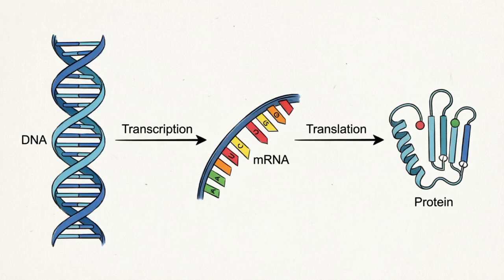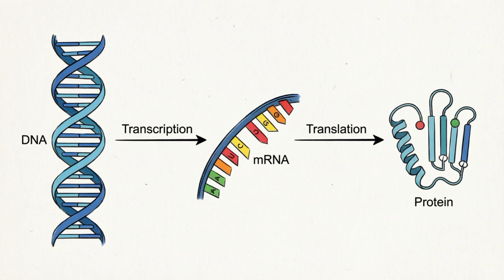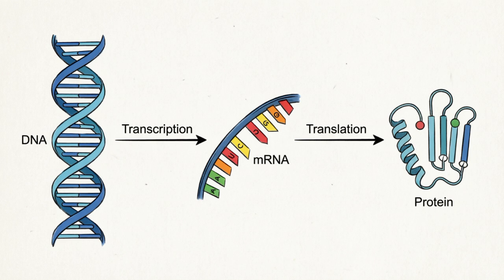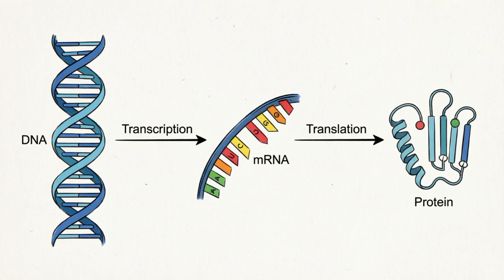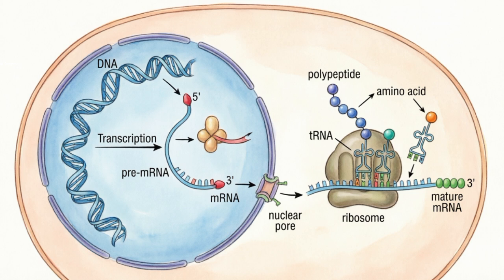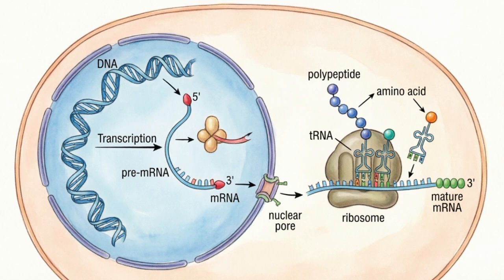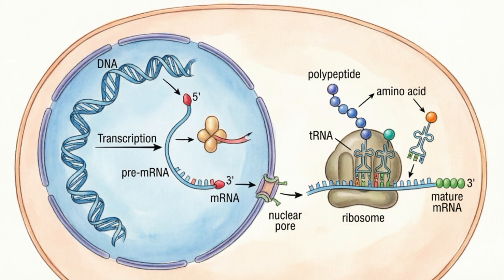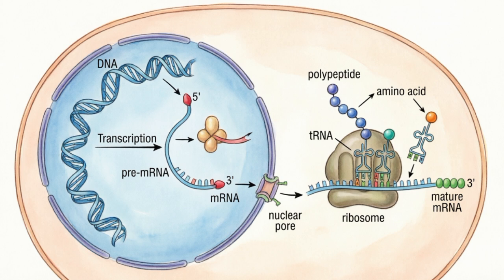Central Dogma & Protein Synthesis Explained | DNA → mRNA → Protein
🧬 Master the Central Dogma of Molecular Biology in under 8 minutes! This step-by-step breakdown shows exactly how genetic information flows from DNA to mRNA to functional proteins. Perfect for biology students, NEET, MCAT, AP Biology, and college-level molecular science.

⏱️ CHAPTERS / TIMESTAMPS:
0:00 Introduction
0:30 The Central Dogma Explained (DNA → mRNA → Protein)
1:56 Transcription: DNA to mRNA (Inside the Nucleus)
4:05 Translation: mRNA to Protein (In the Cytoplasm)
6:45 Summary & Key Takeaways

🔑 What You’ll Learn:
✔️ How the Central Dogma directs gene expression
✔️ Step-by-step transcription process (initiation, elongation, termination)
✔️ How ribosomes, tRNA, and mRNA work together during translation
✔️ Exam-ready concepts & real-world biological significance

Drop your questions or topic requests in the comments below.